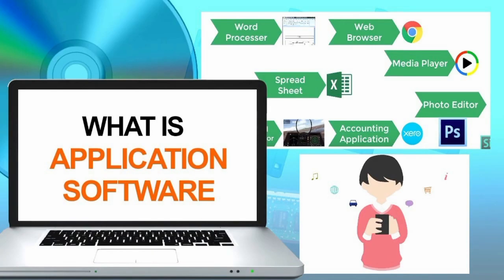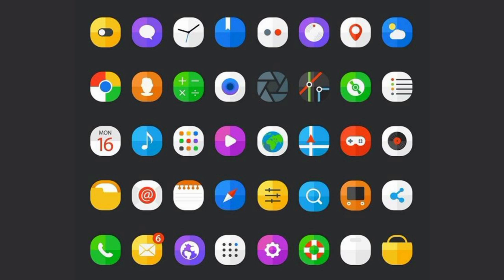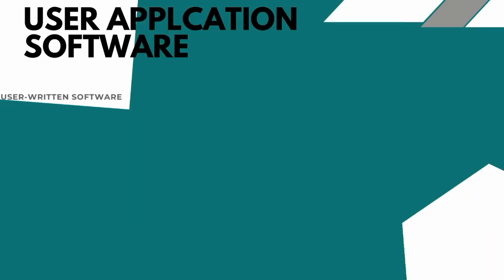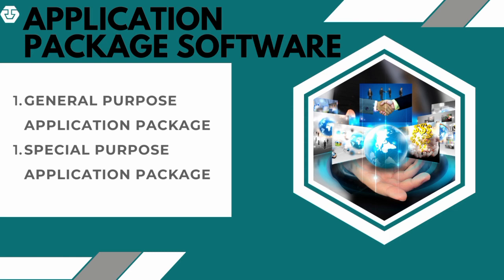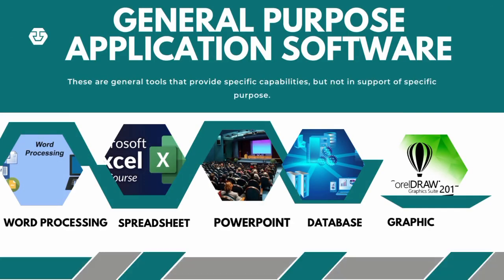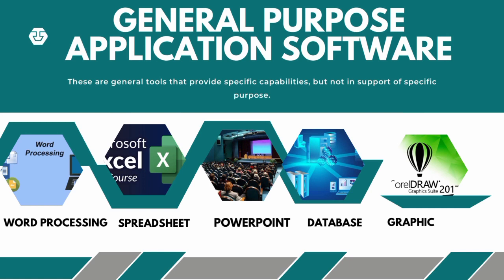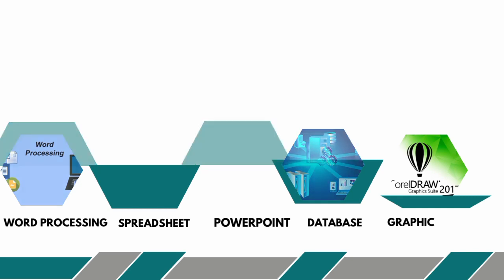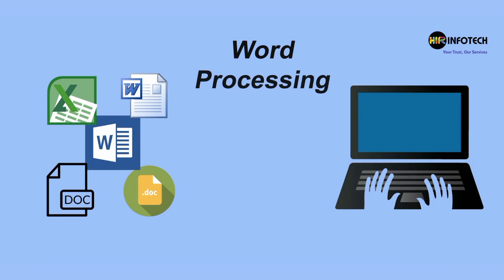APPLICATION SOFTWARE CLASS WITH MR. DENNIS